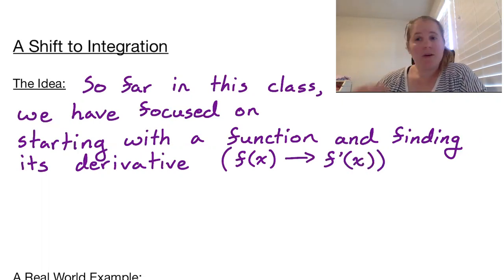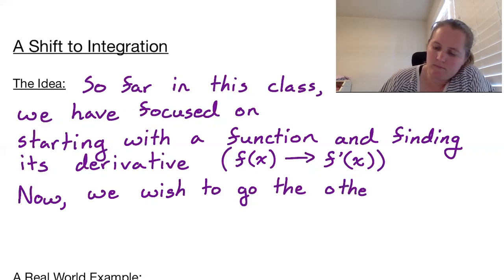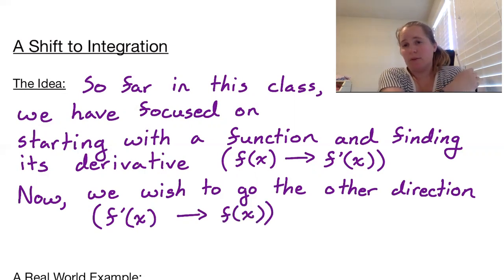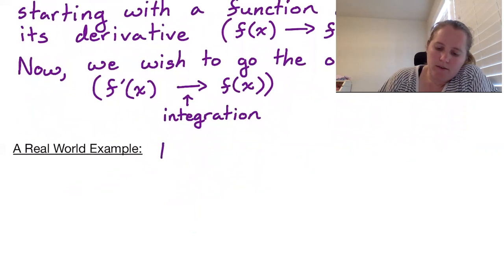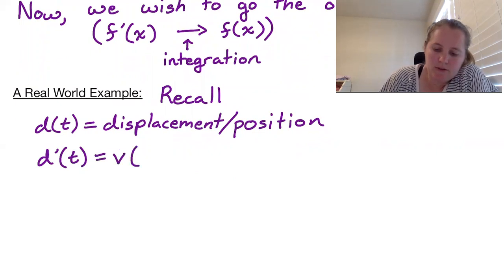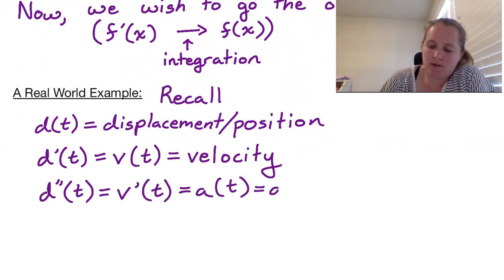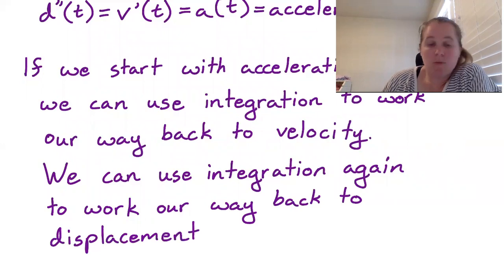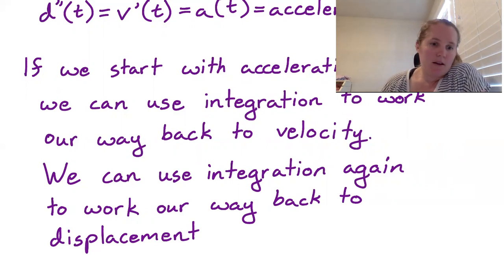Section 5.1, part 1: A Shift to Integration